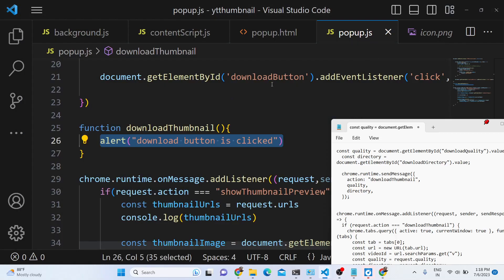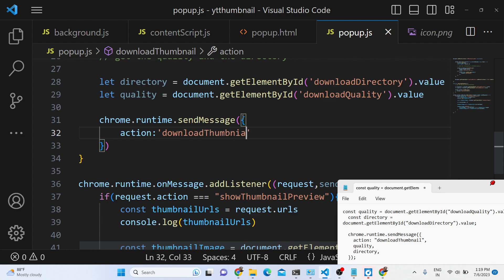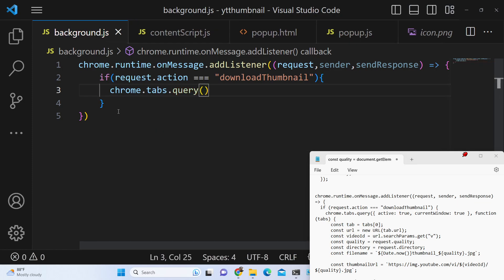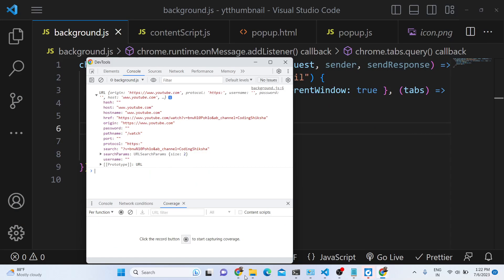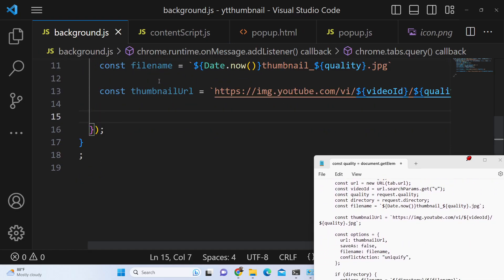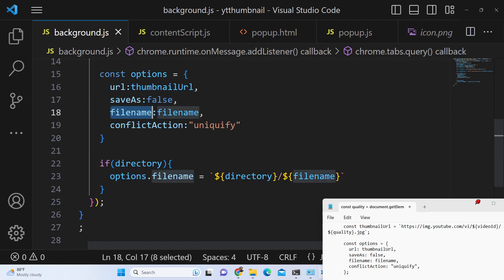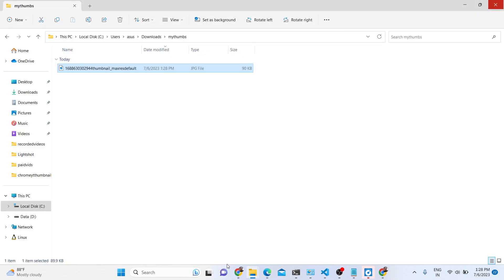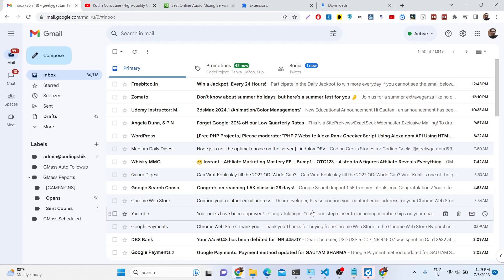Build a Youtube Video Thumbnail Downloader Chrome Extension in JS (Part-7) Downloading Thumbnails